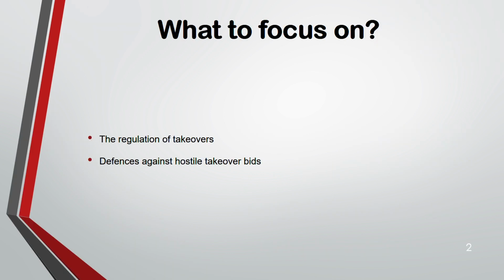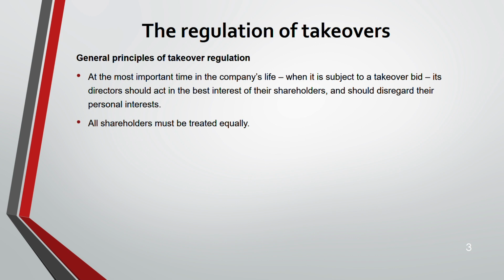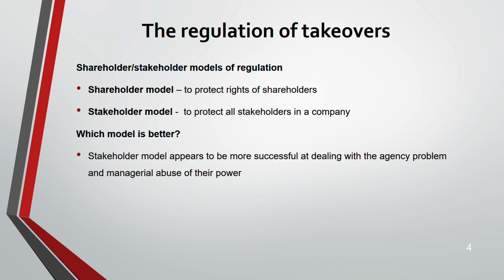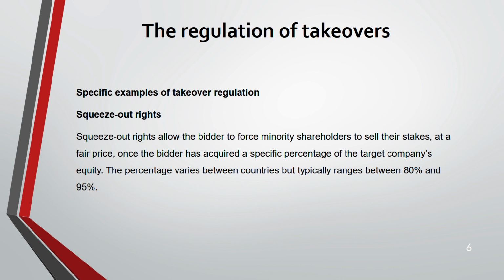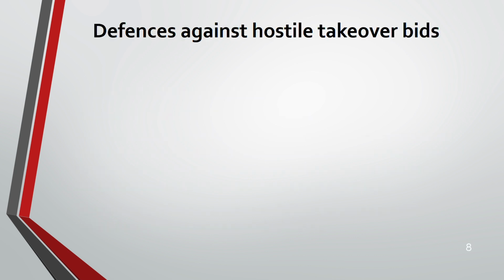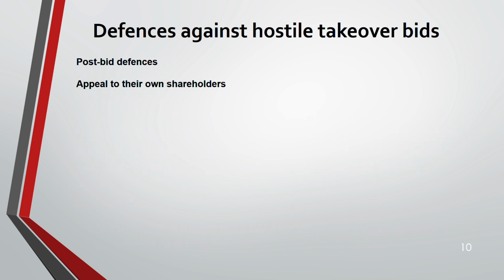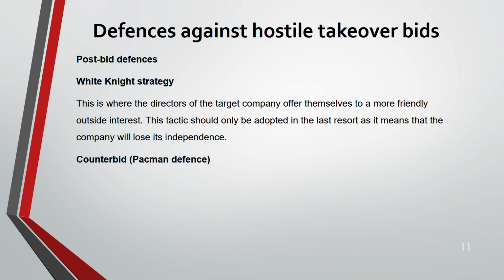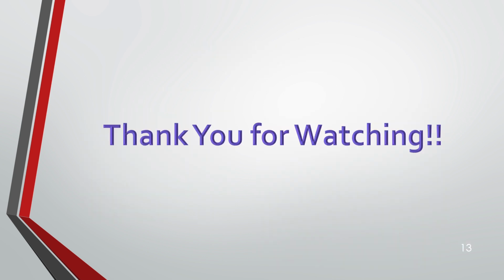ACCA I Advanced Financial Management (AFM) I Regulation of Takeovers - AFM Lecture 13